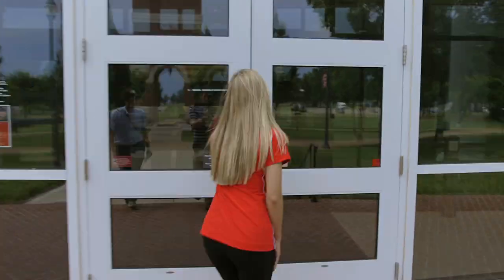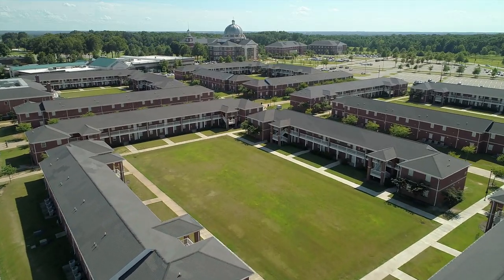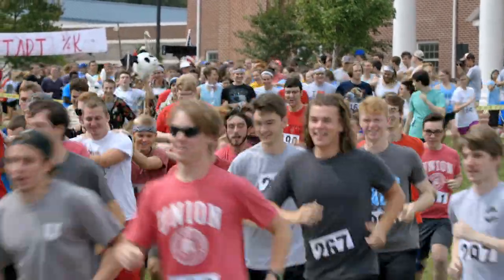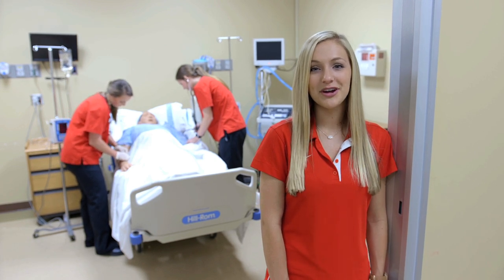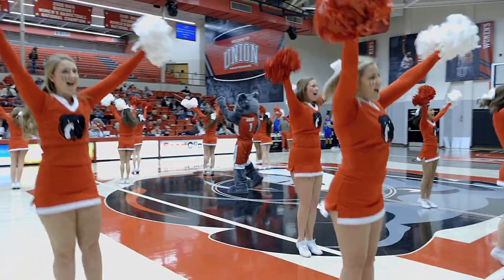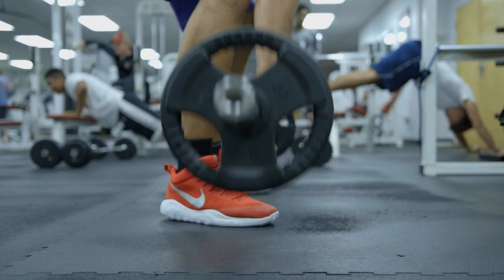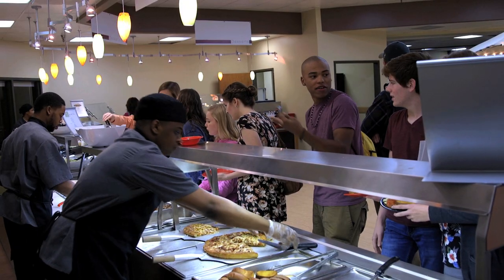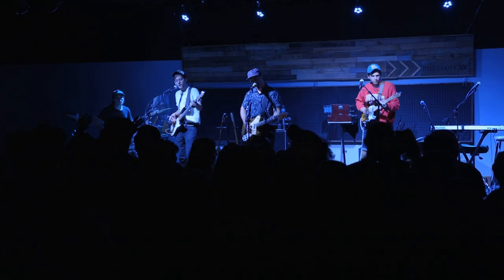College Campus Tour: A Glimpse of Union University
Enjoy this quick guided tour of Union University’s campus in Jackson, Tennessee. After you follow Kendall and Binh around campus, we are sure you’ll want to sign up for your own